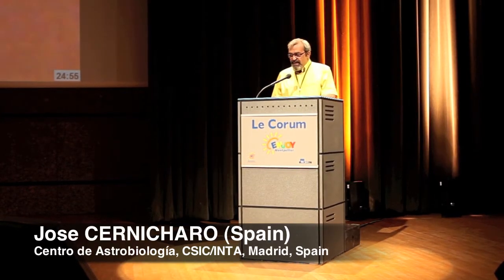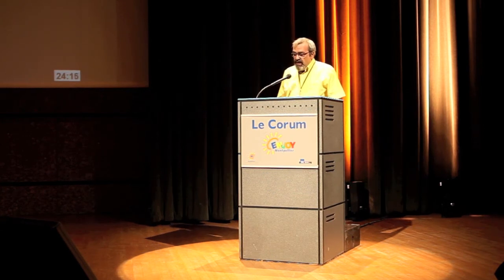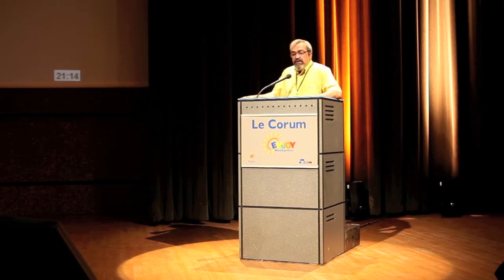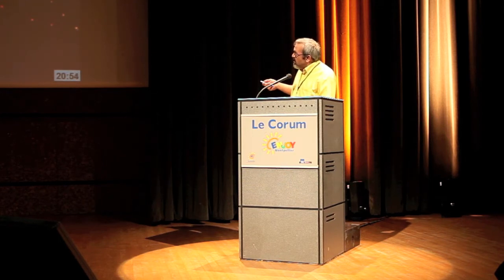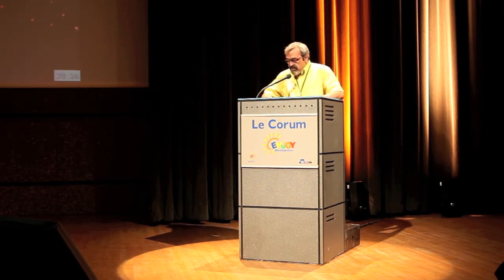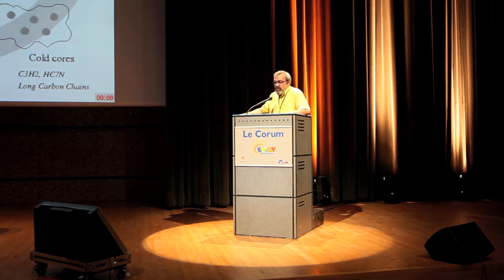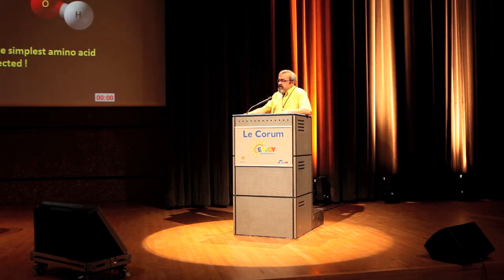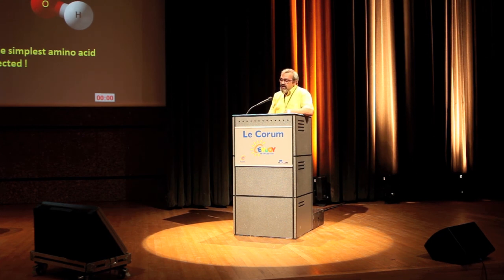Origins 2011 - Jose Cernicharo - Innovaxiom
Origins 2011 - Conference - Jose CERNICHARO - Centro de Astrobiología, CSIC/INTA, Madrid, Spain